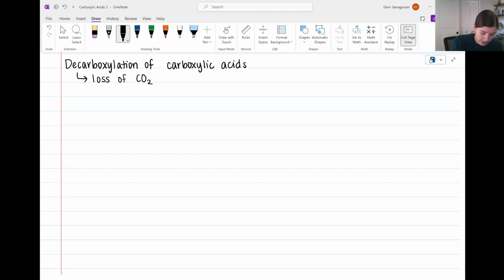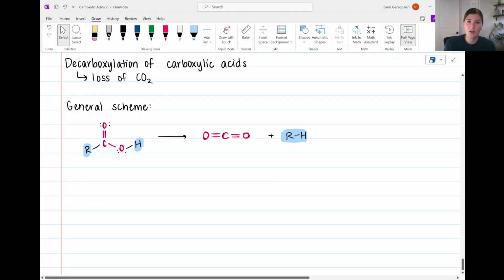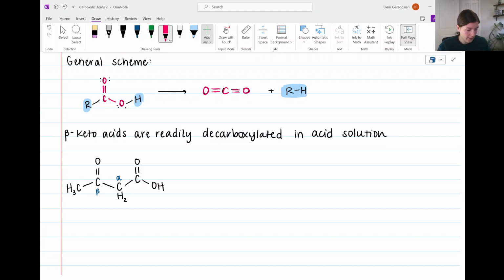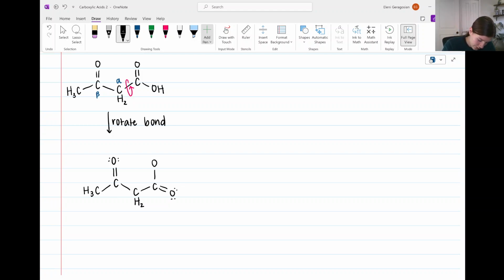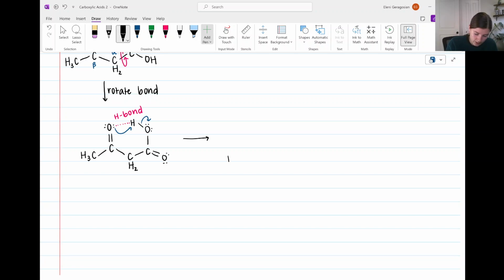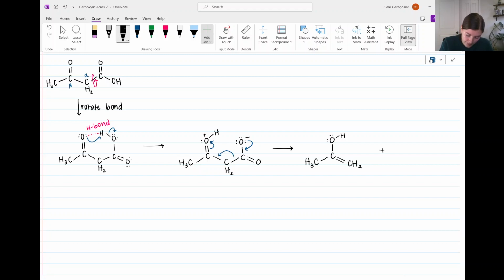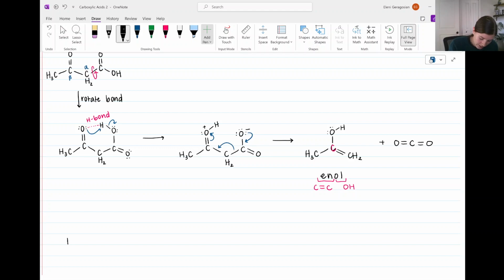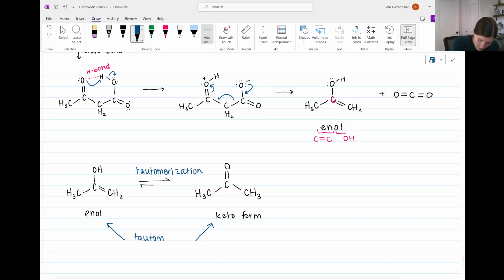Carboxylic Acids 16 - Decarboxylation